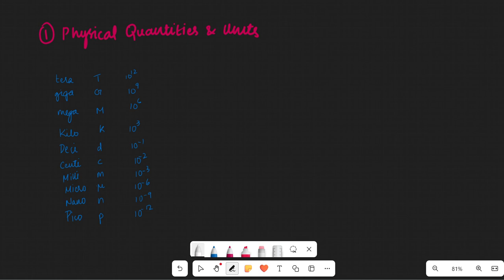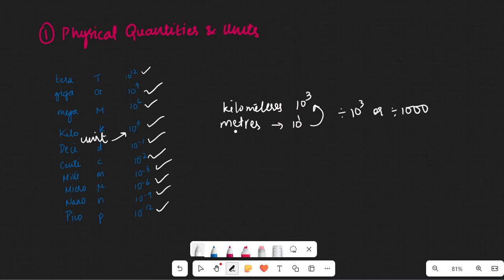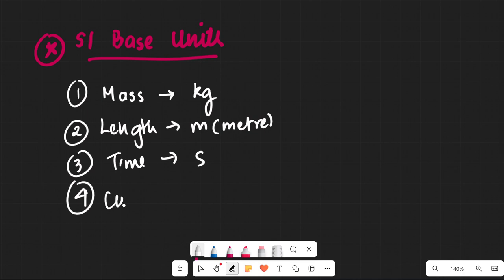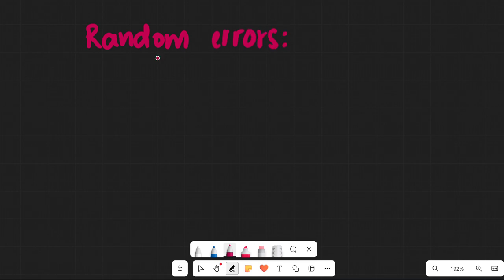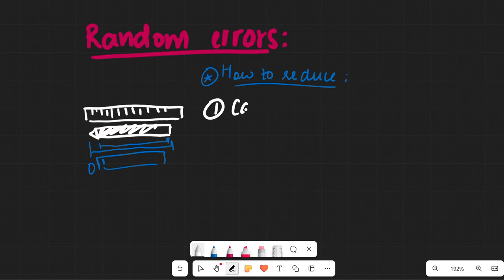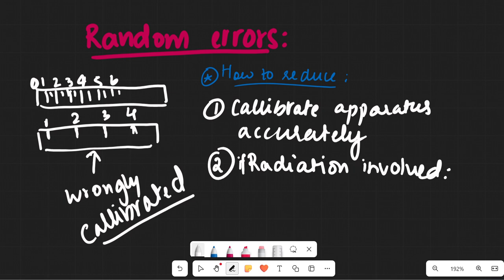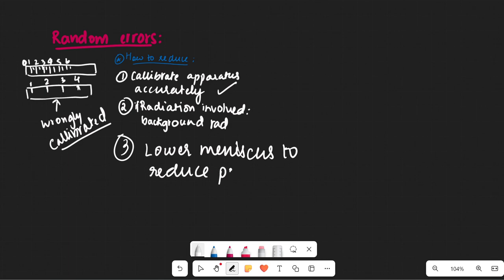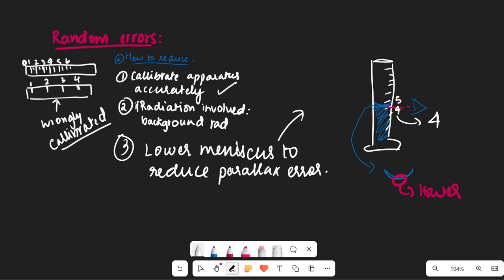1. Physical Quantities and Units (Part 1) | 9702 AS Level Physics | IGCSEEverything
//Physics AS Level Chapter 1 si units base units revision